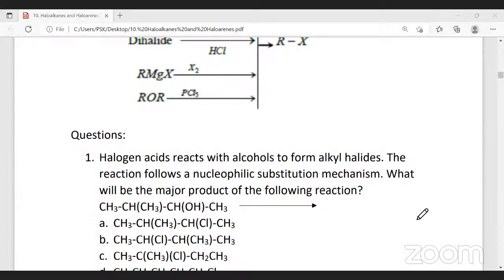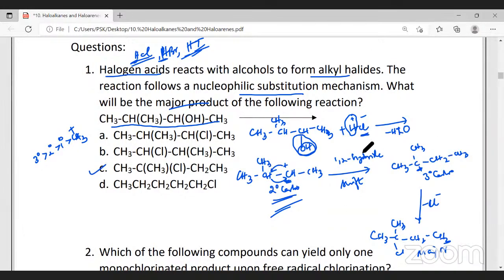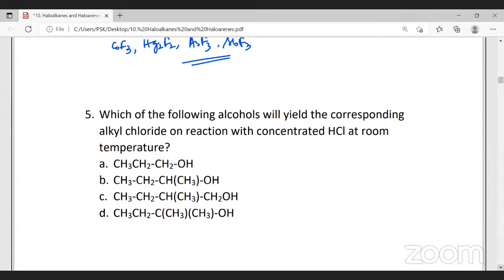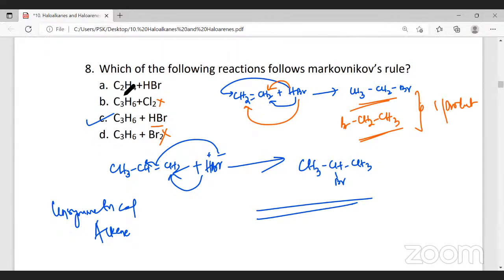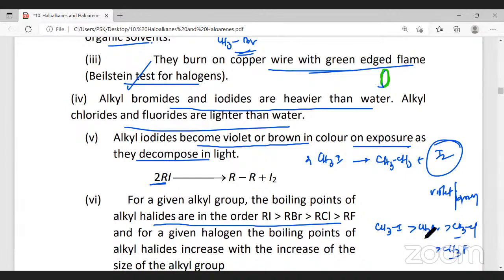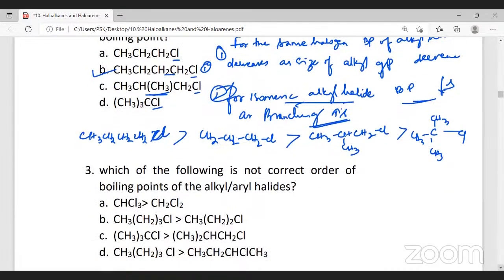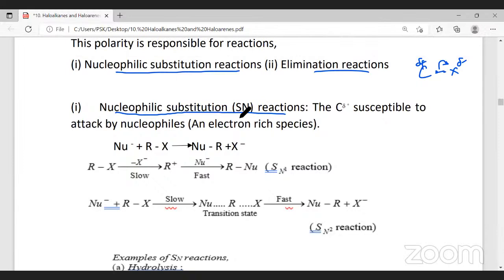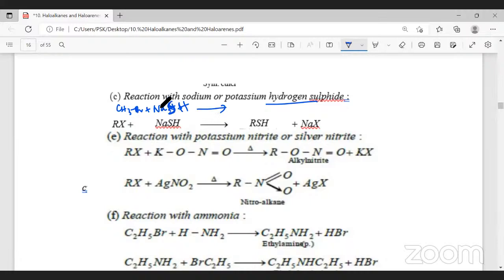TNIIT Free Live Classes | Haloalkanes and Haloarenes# 2 | NEET 2023 | Chemistry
Topic: Haloalkanes and Haloarenes; session 2

Subject: Chemistry
Faculty: Dr. Prasanna Kumar
Lecture details: Methods and preparation of haloalkanes